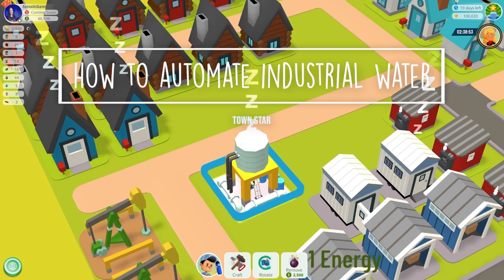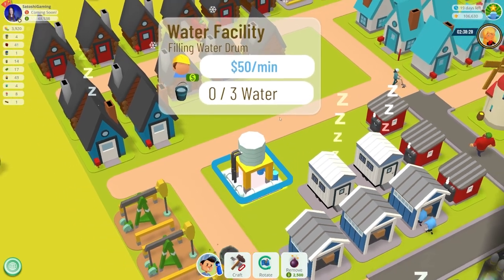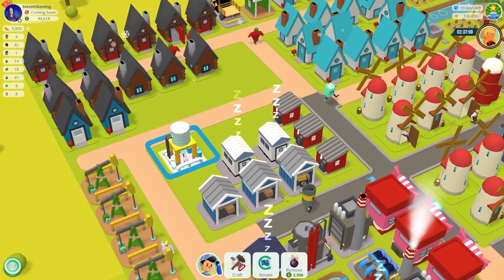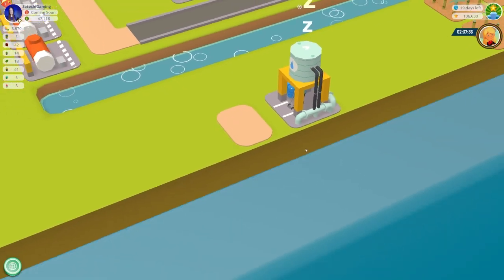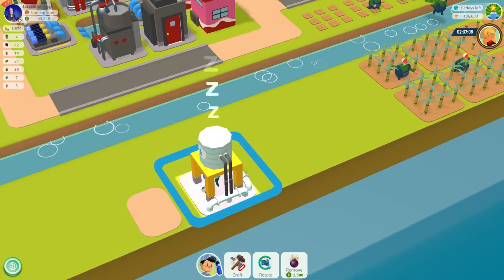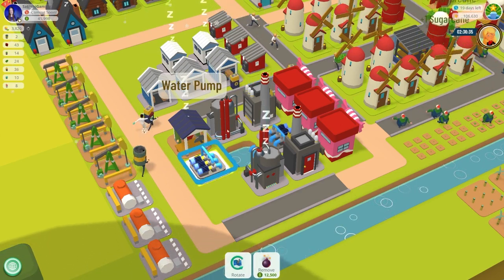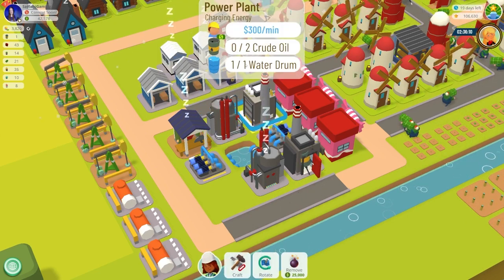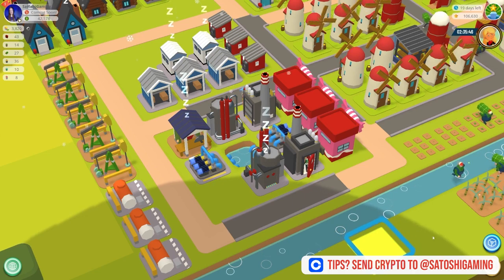How to Automate Industrial Water in Town Star (no more water drums) - Town Star Money Saving Tips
How to Automate Industrial Water in Town Star without water drums. I'll show you how to get rid of all your water facility buildings in Town Star. This works with any build and can reduce your per minute costs, need for extra storage facilities to store water drums and save time in-game by automatically supplying your industrial buildings with industrial grade water in Town Star.

💰 Tips? Send crypto through CoinBase Wallet to: @SatoshiGaming

00:00 Introduction to Getting Rid of Water Drums
00:17 Water Facility Overview
01:51 How to automate Industrial Water
03:00 Thanks for watching